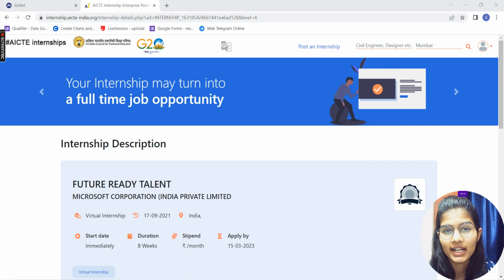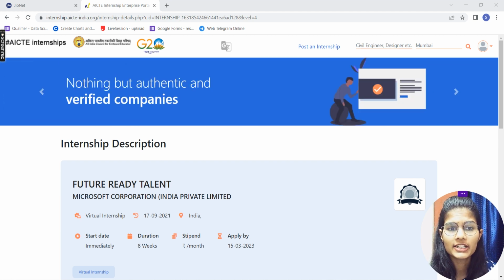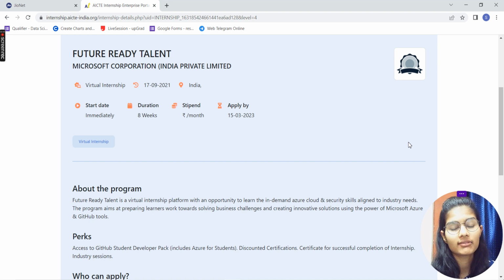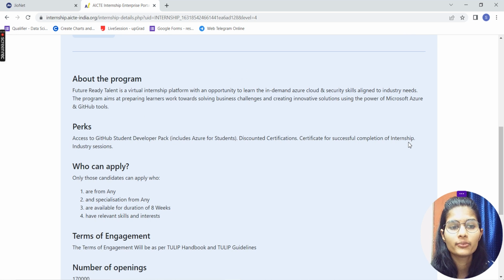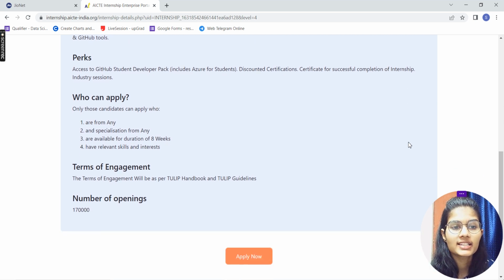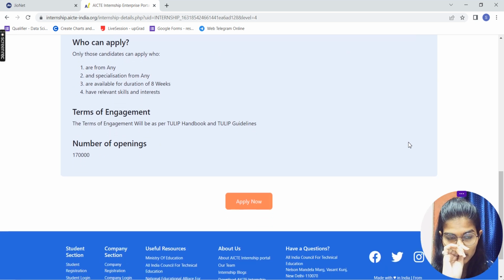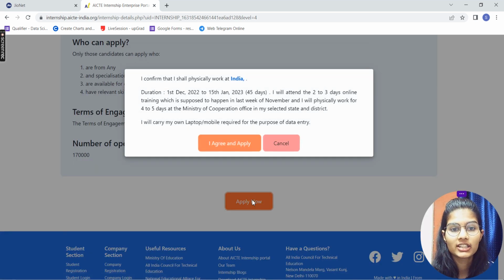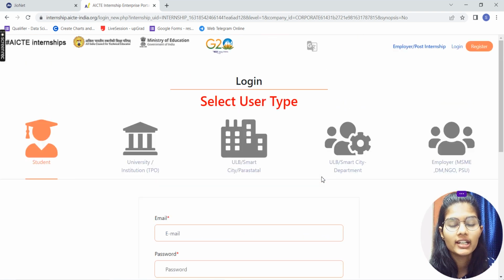AICTE internship : 1,70000 Openings | Future ready talent | Microsoft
Future Ready Talent is a virtual internship platform with an opportunity to learn the in-demand azure cloud & security skills aligned to industry needs. The program aims at preparing learners work towards solving business challenges and creating innovative solutions using the power of Microsoft Azure & GitHub tools.